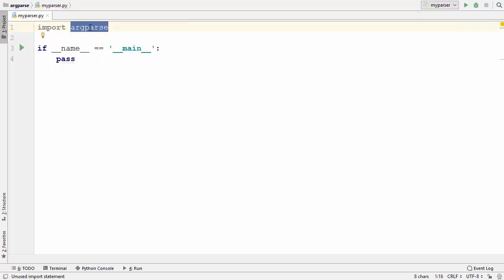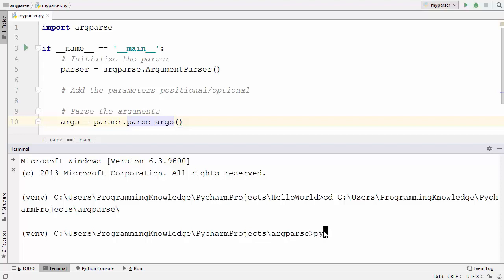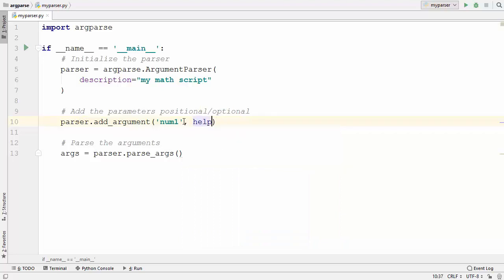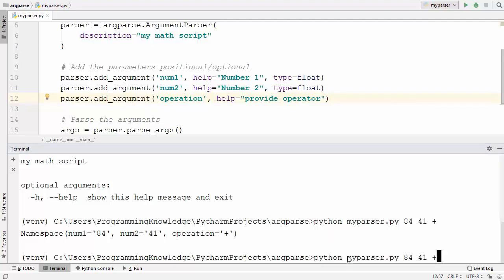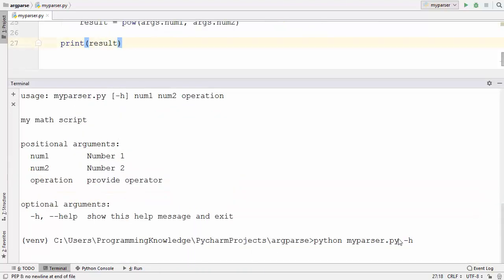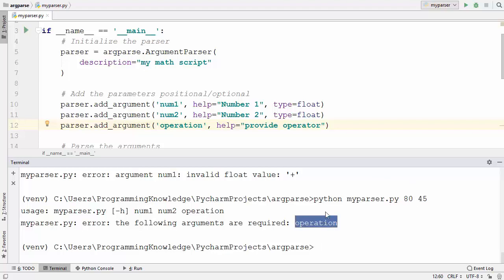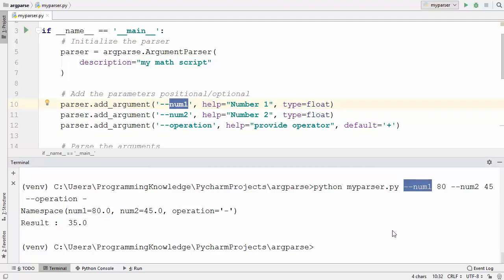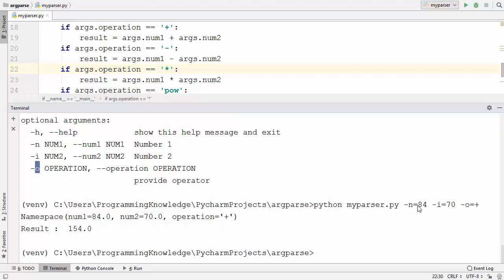Python argparse, and command line arguments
In this Python Programming Tutorial for Beginners video I am going to show you How to use argparse to parse python scripts parameters.So basically we will discuss: What are command line arguments, Why we use command line arguments, How to parse command line arguments with Python. argparse is a in build module in python using which we an pass command line arguments with our python script.The argparse module makes it easy to write user-friendly command-line interfaces. The program defines what arguments it requires, and argparse will figure out how to parse those out of sys.argv. So we just need to import argparse into out python program and use it. So let us see Build Command Line Interface using Argparse in Python.Parsing Command-Line Argument in Python PythonTutorialforBeginners ProgrammingKnowledge LearnPython PythonCourse. ★★★Top Online Courses From ProgrammingKnowledge ★★★ Python Programming Course ➡️ Java Programming Course ➡️ Bash Shell Scripting Course ➡️ Linux Command Line Tutorials ➡️ C Programming Course ➡️ C++ Programming Course ➡️ PHP Programming Course ➡️ Android Development Course ➡️ C# Programming Course ➡️ JavaFx Programming Course ➡️ NodeJs Programming Course ➡️ Jenkins Course For Developers and DevOps ➡️ Scala Programming Tutorial Course ➡️ Bootstrap Responsive Web Design Tutorial ➡️ MongoDB Tutorial Course ➡️ QT C++ GUI Tutorial For Beginners ➡️ ★★★ Online Courses to learn ★★★ Get 2 FREE Months of Unlimited Classes from skillshare Data Science Machine Learning Artificial Intelligence MERN Stack E-Degree Program DevOps E-degree Data Analytics with R AWS Certification Training Projects in Java Machine Learning With TensorFlow Angular 8 - Complete Essential Guide Kotlin Android Development Masterclass Learn iOS Programming Building Advance Projects DISCLAIMER: This video and description contains affiliate links, which means that if you click on one of the product links, I’ll receive a small commission. Thank you for the support!